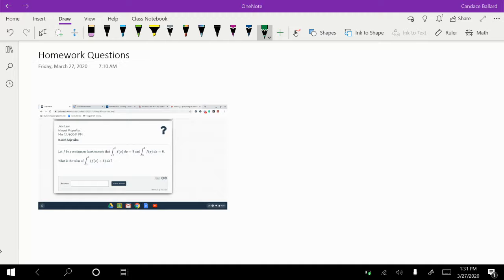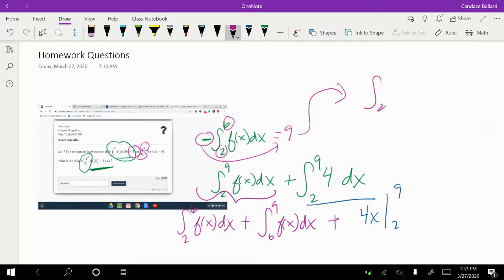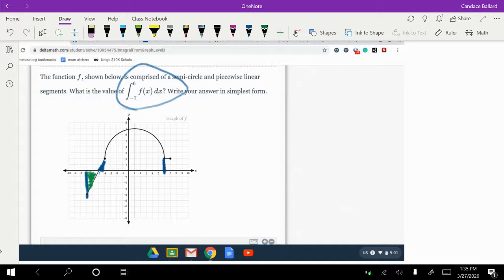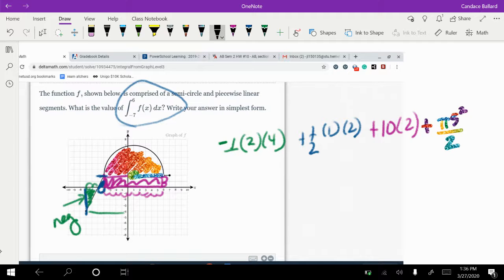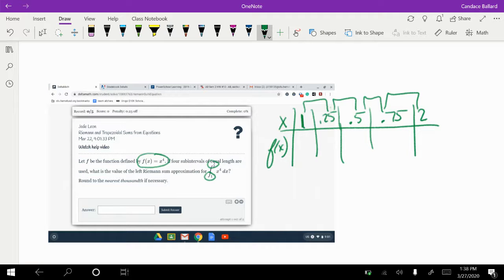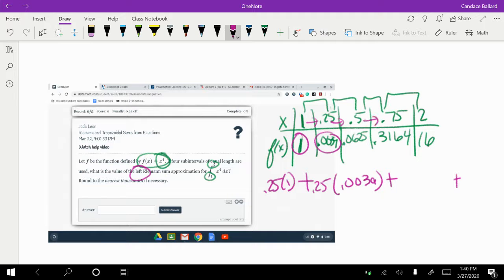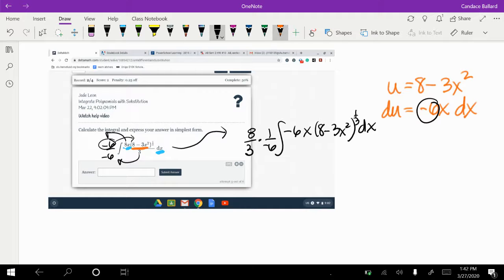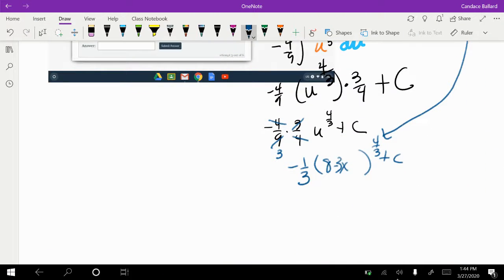HW questions for Jade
Integral properties
U-Sub
Left Riemann Sum
Signed Area under curve with geometric shapes